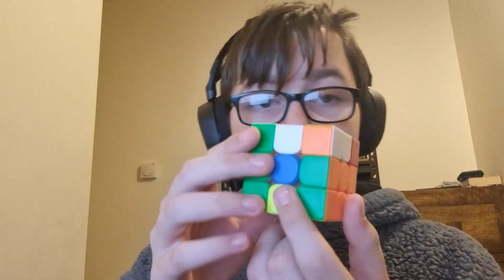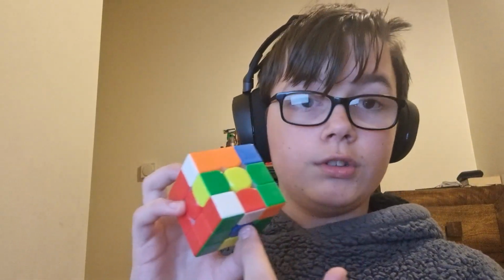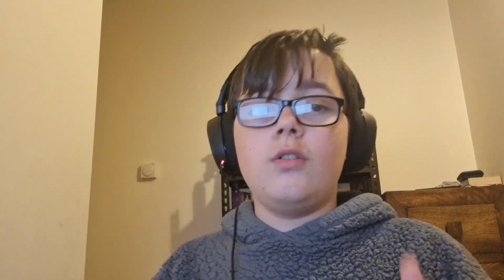The big 3 methods and why i think it should be the big 4 | Cube Talk with Cayden